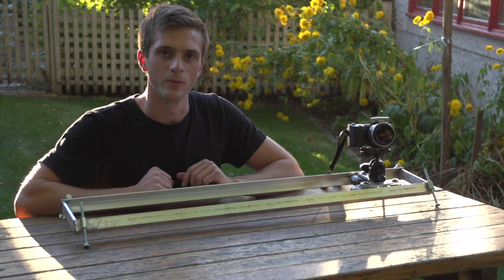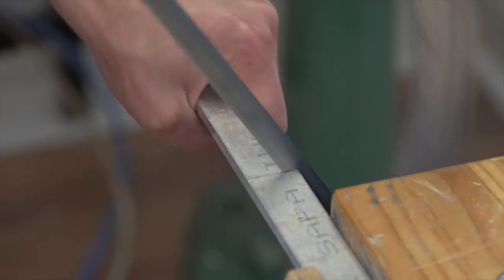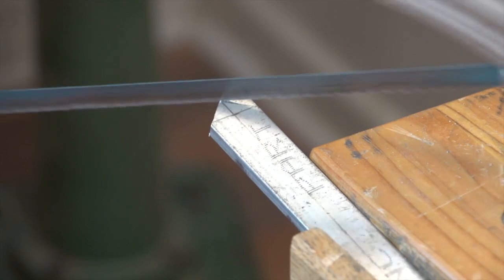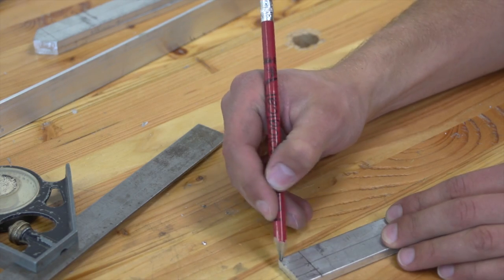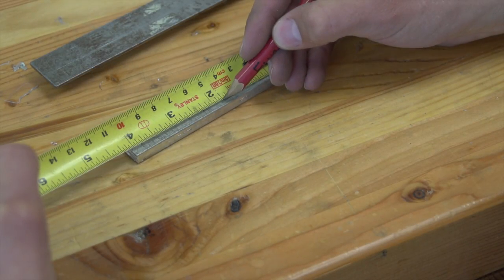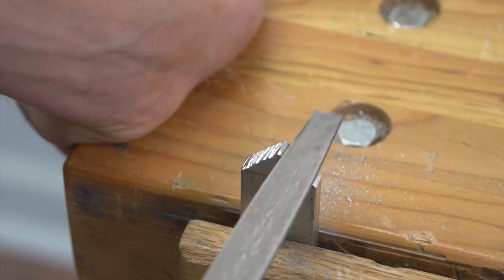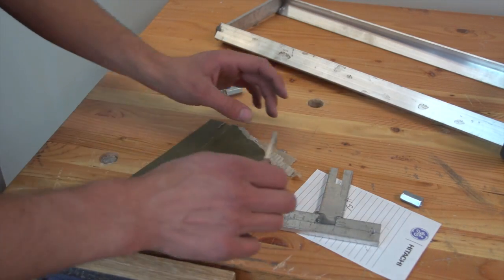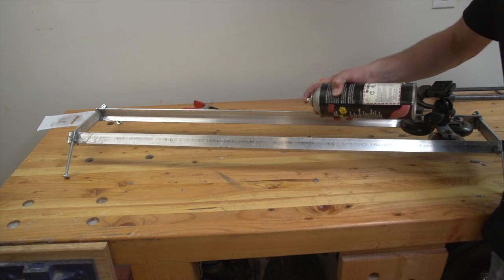Ultimate DIY Camera Slider Tutorial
This detailed video clearly and precisely demonstrates how you can build a high quality DIY camera slider at home for around $30. It doesn't require anything special, and all the components and tools can be easily obtained. Unlike other camera DIY camera slider designs, this is a closed unit, meaning the camera is attached to the frame, not just sitting on a track. The legs make it versatile, and easy to adjust to any terrain. It is professional looking and sturdy, and I would use it for lower end paid jobs without hesitation. Meanwhile, it functions well and slides just as smoothly as any commercial slider on the market. I will have a tutorial coming out soon on building a motorized timelapse slider.